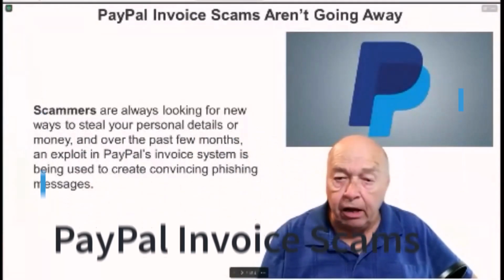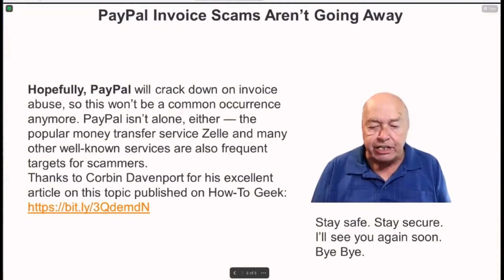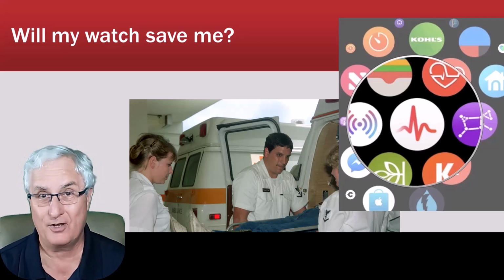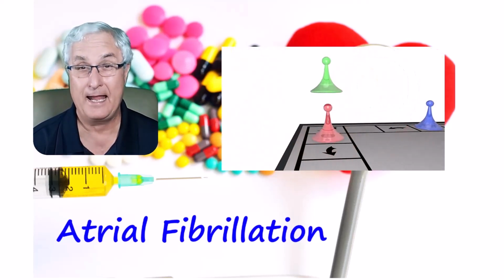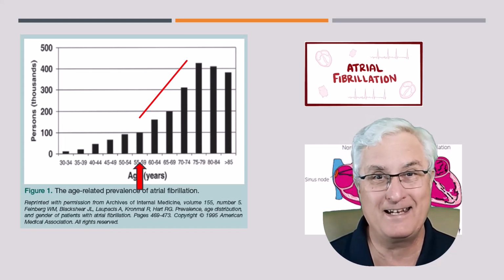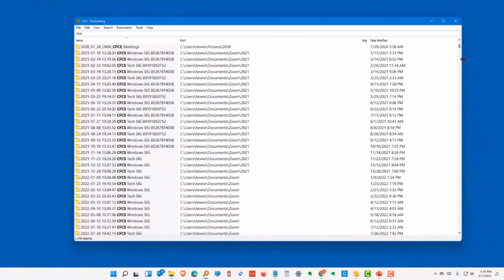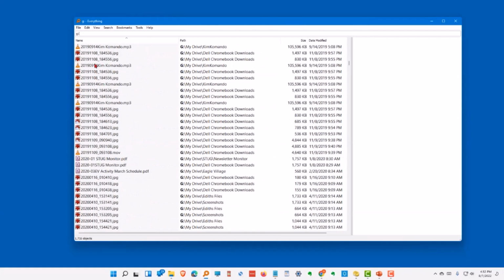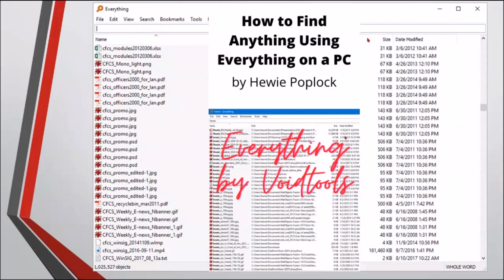Tech for Senior Episode 124A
00:00 Introduction
00:12 Paypal Invoice Scams  Bob Gostischa
04:14 Your Heart and your Watch    Ron Brown MD
19:13 Find anything using Everything  Hewie Poplock